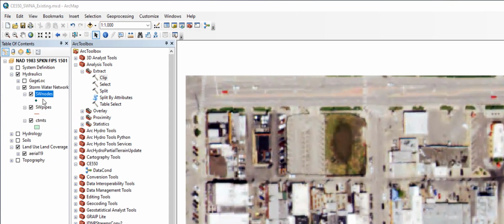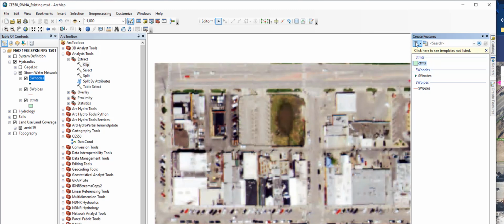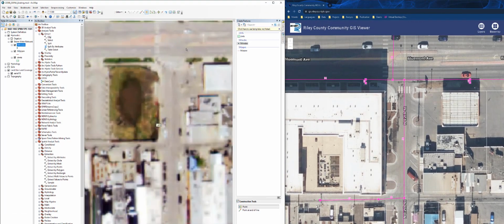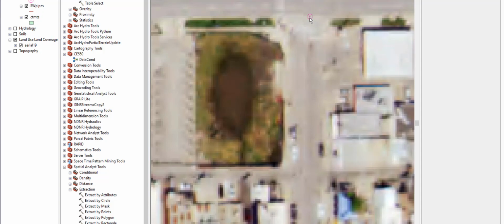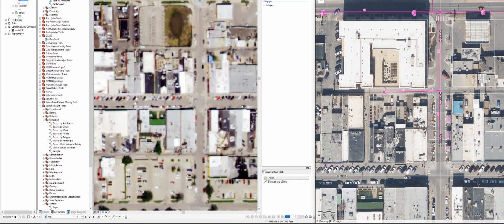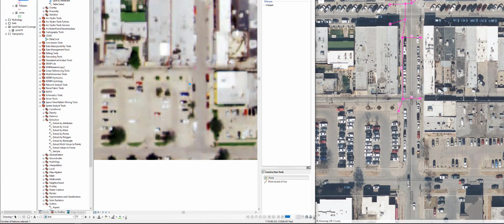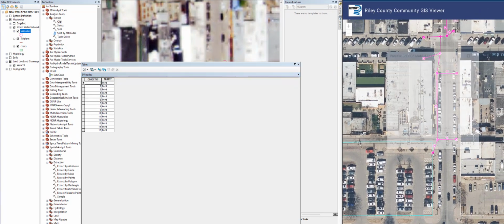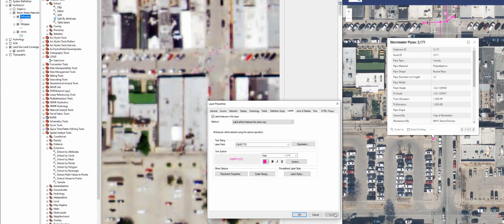L20 2022 10 27 CE550 13 CreateNodes